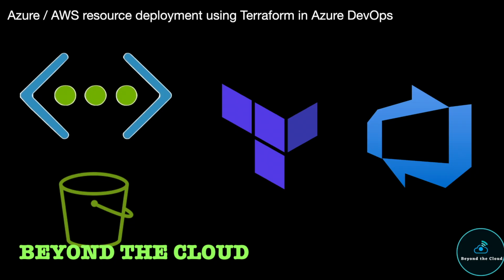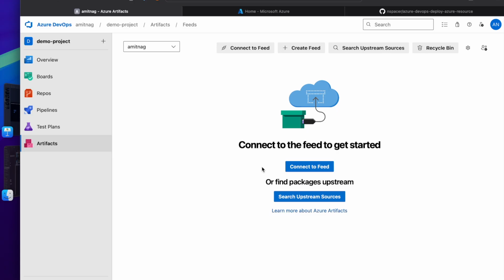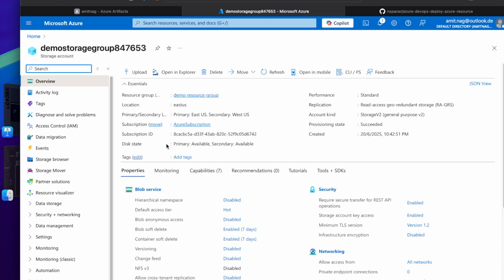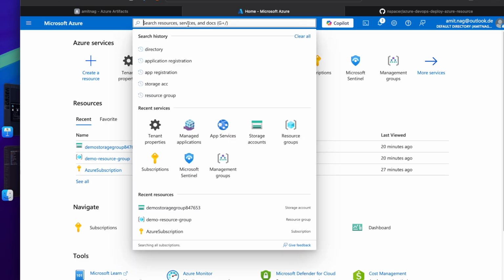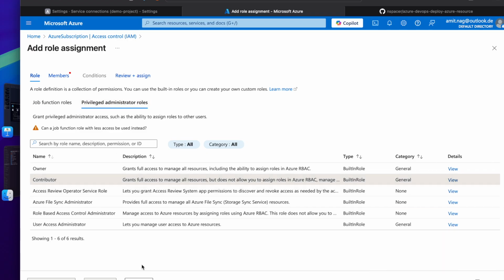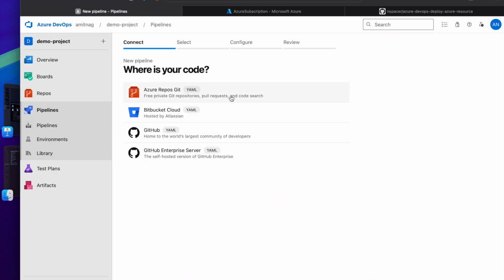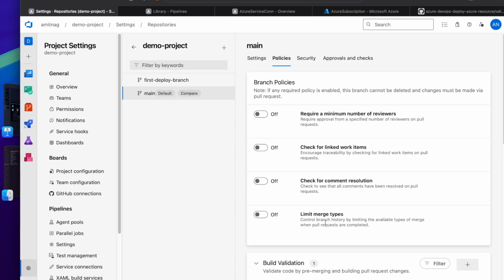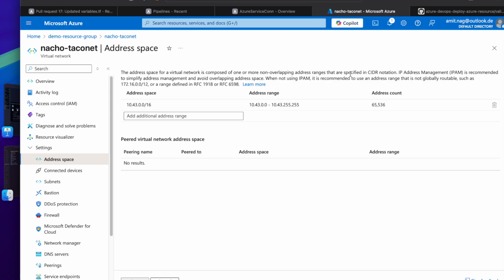Azure VNet Deployment via Azure DevOps Pipeline | Azure Service Connection | Part 2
📌 AWS + Azure Deployment via Azure DevOps Pipeline

Unlock the full power of Azure DevOps by deploying real cloud resources to Azure and AWS using a single CI/CD pipeline.In this video, I walk you through the entire workflow — from understanding the architecture to pushing infrastructure into both clouds using modern DevOps practices.
Whether you're a cloud engineer, DevOps engineer, SRE, or someone preparing for interviews and real-world projects, this tutorial gives you a practical, step-by-step approach to multi-cloud automation.
Use the special link or code provided below and grab the tools I personally use every day—IntelliJ, PyCharm, Rider, WebStorm, and more.
Save some money, boost your productivity. Enjoy!
Code: BEYONDTHECLOUD20 valid until September 30, 2026

* How Azure DevOps pipelines work with Azure and AWS
* Setting up service connections (OIDC, IAM Roles, RBAC)
* Deploying resources to Azure using Bicep/Terraform
* Deploying resources to AWS using Terraform/CloudFormation
* Multi-cloud CI/CD architecture for enterprises
* Best practices for secure and scalable deployments
* Real-world DevOps workflow from code → repo → pipeline → cloud

🧩 Topics Covered
* Azure DevOps Repos
* GitHub to Azure Repo import
* Pipeline triggers & stages
* YAML pipeline configuration
* Azure Resource Manager (ARM/Bicep)
* AWS IAM Role + OIDC integration
* Terraform/CLI execution in DevOps
* Multi-cloud automation strategy

Modern companies run workloads across multiple clouds.A single, unified DevOps pipeline saves time, reduces complexity, and boosts reliability.This tutorial helps you build exactly that — with practical demos you can copy and use immediately.

📚 Resources (Links in comments)
* Sample YAML pipeline
* Terraform/Bicep templates
* IAM & OIDC configuration guide
* GitHub → Azure Repo import steps

👋 Connect
If you found this video useful, don’t forget to Like, Comment, and Subscribe for more cloud engineering content.More tutorials coming soon on Azure DevOps, Terraform, AWS + Azure security, and multi-cloud automation.